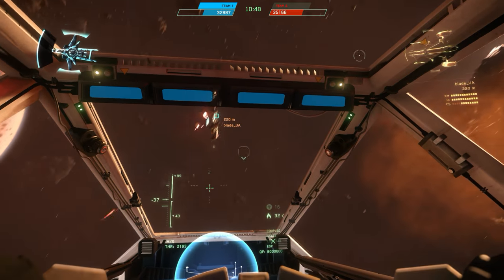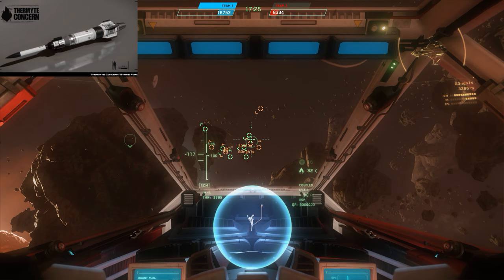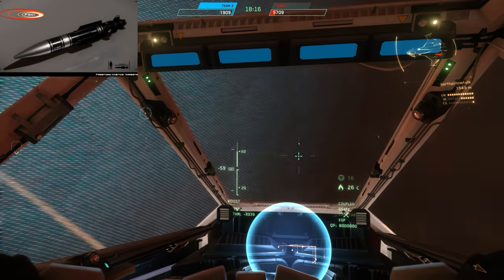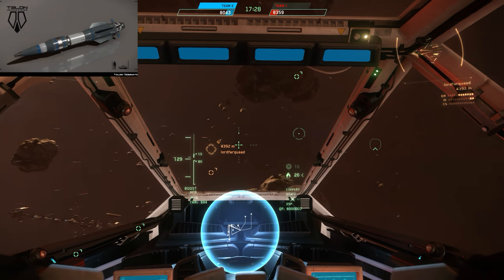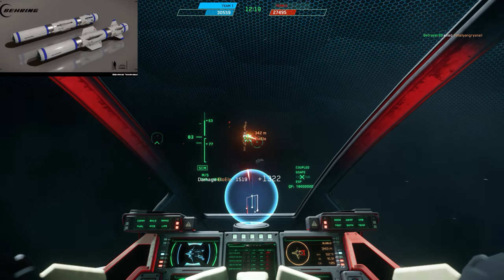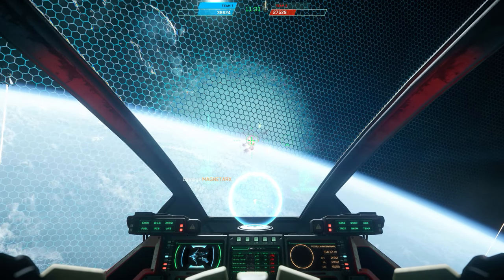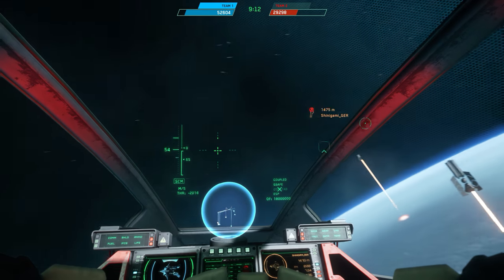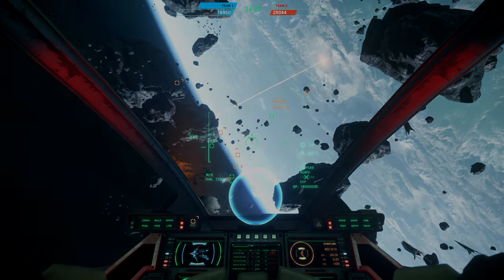Star Citizen: Captain's Log - Missile Overview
Lots of questions and confusion regarding missile types, countermeasures, and practices, let's clear some of those up.

STAR-322N-CGT7